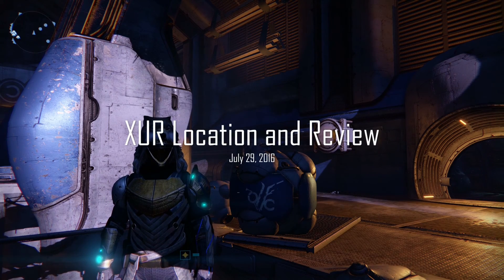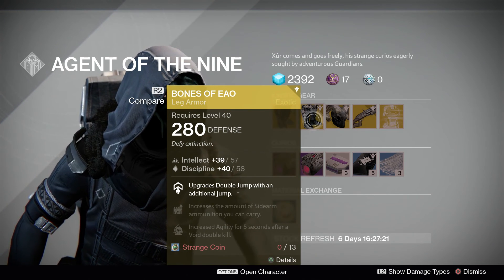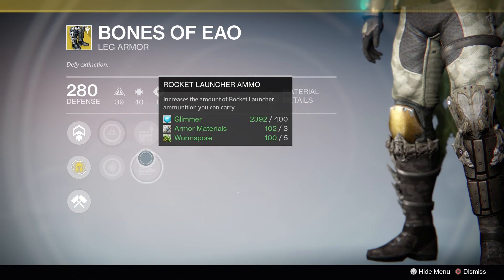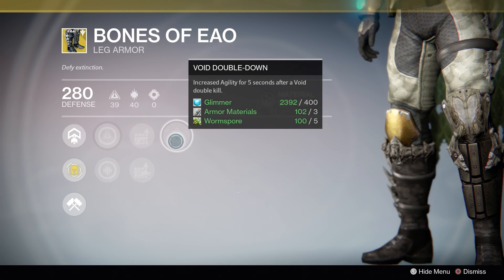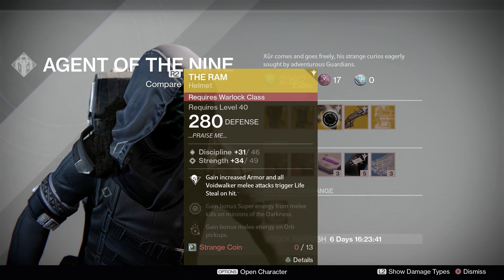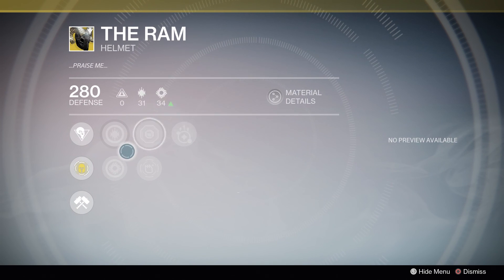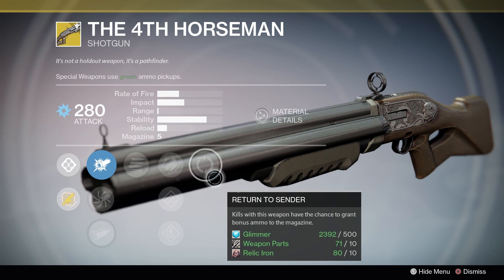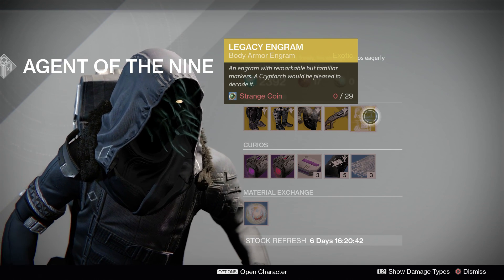Where is Xur? | Inventory Review and Location July 29 2016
Game: Destiny
Class: Hunter
Topic: Where is Xur? | Inventory Review and Location July 15 2016
Patch: 2.3.1.1

Thanks for checking out Xur location and Inventory review! Not that great of gear for me, but hopefully good for you!  Thanks for stopping by!

7/29/2016